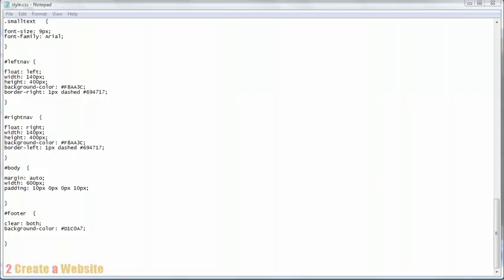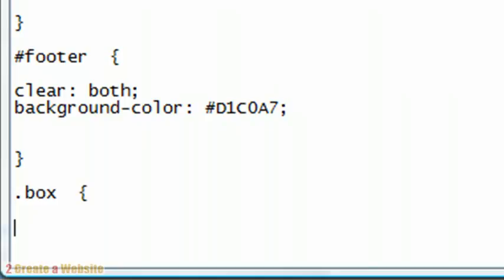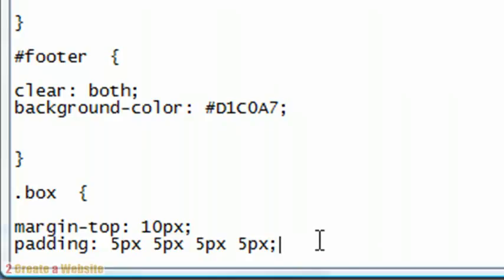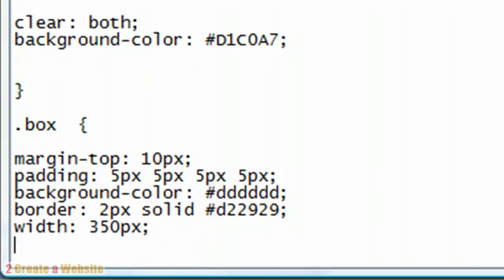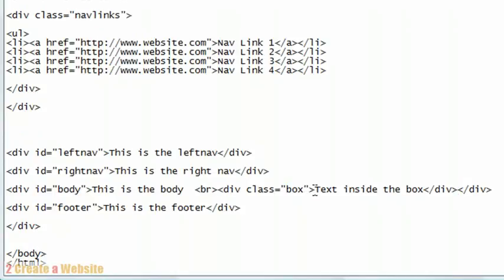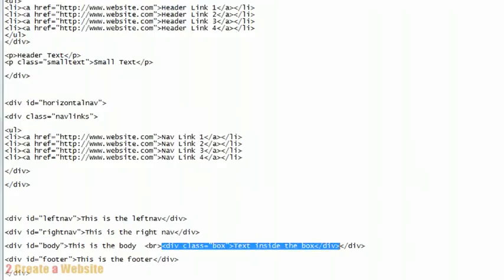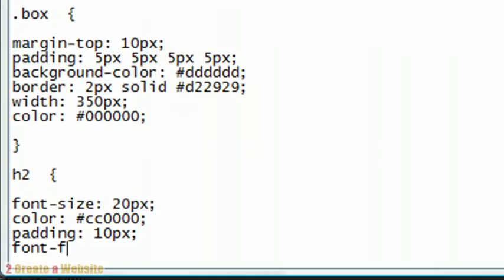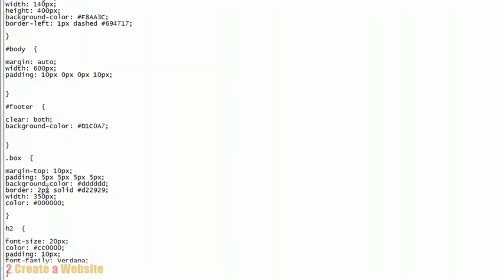CSS_Tutorial_3.flv